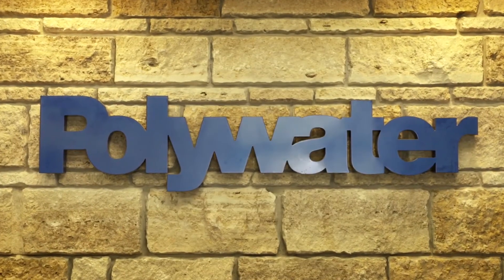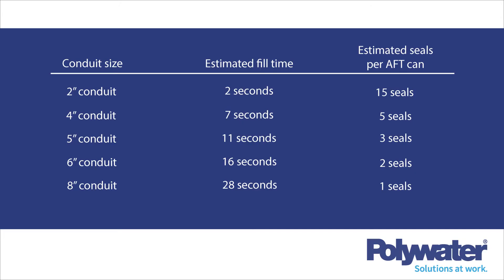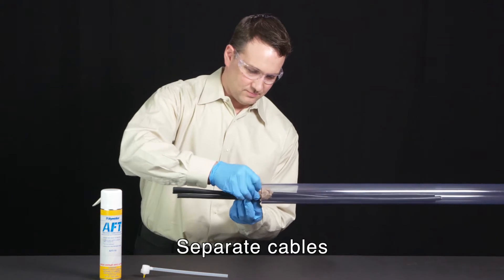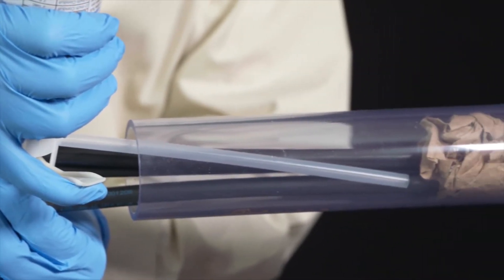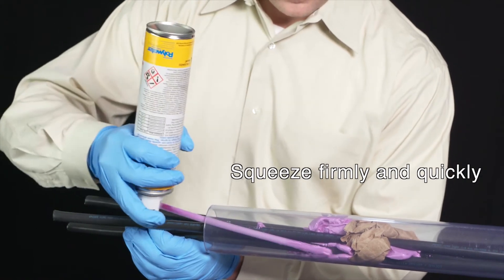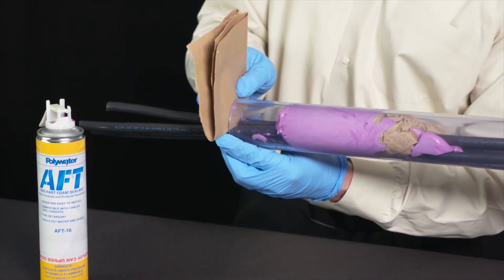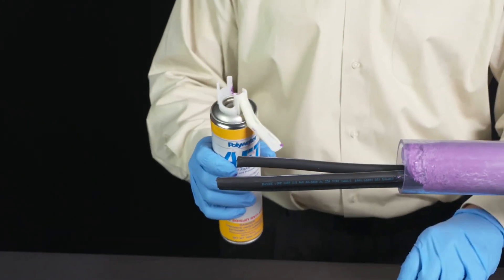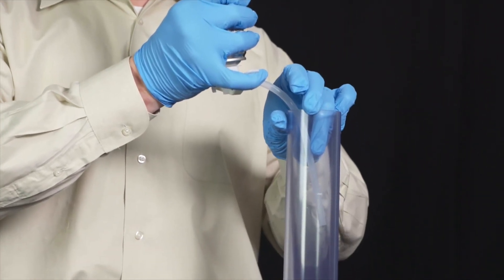Polywater AFT Foam Sealant Installation Instructions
Learn how to deploy Polywater AFT Foam Sealant with this Installation video.